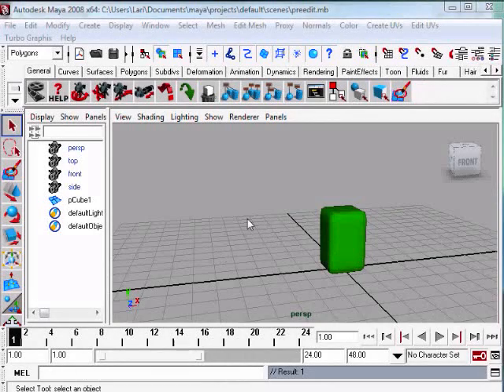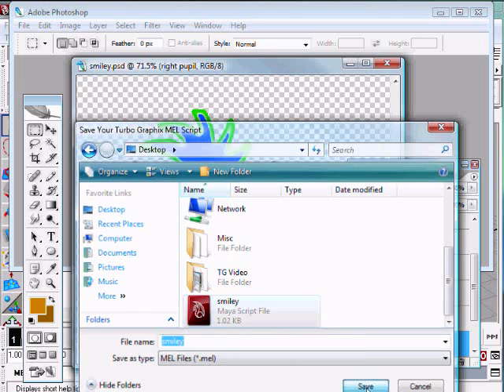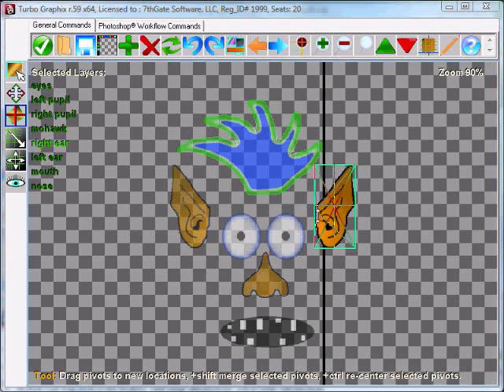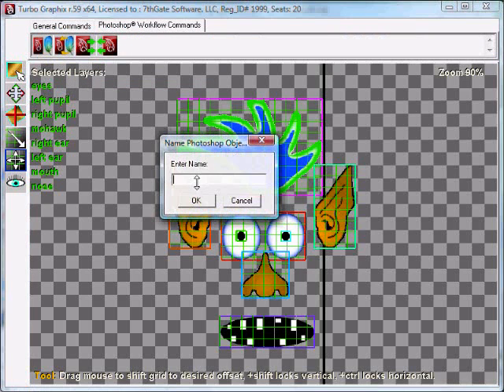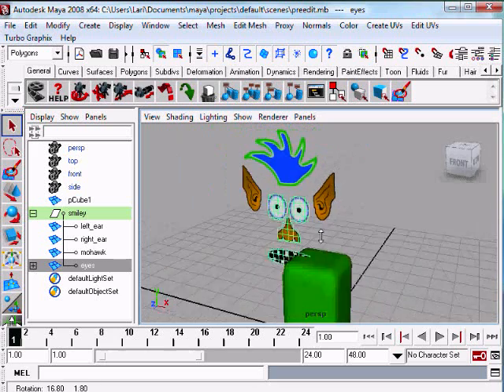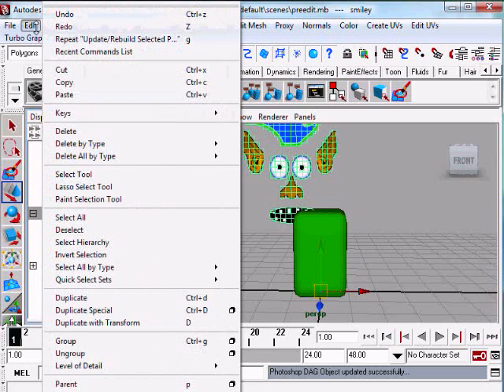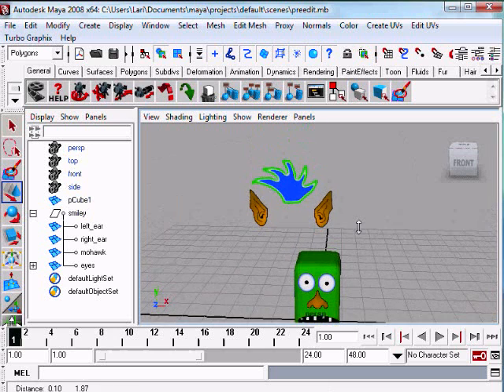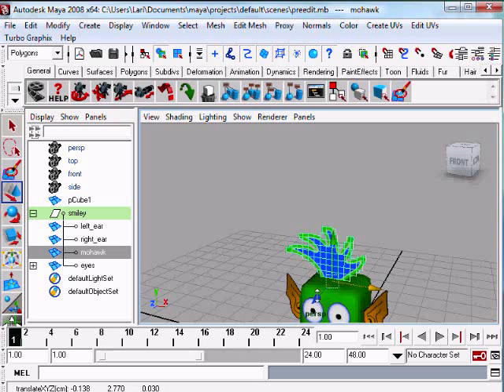Turbo Graphix, Advanced Usage 1/2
The first of two videos that highlight some of the more interesting things that can be done with Turbo Graphix.